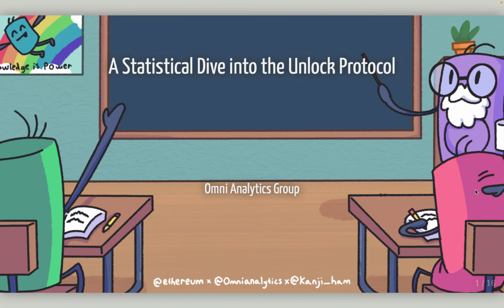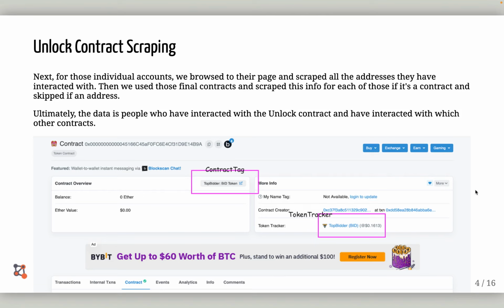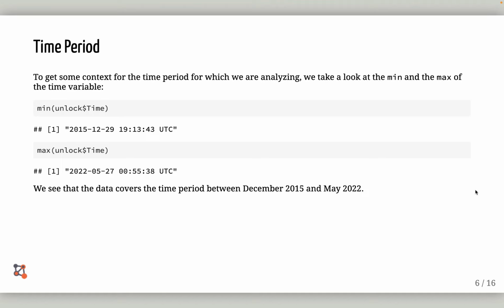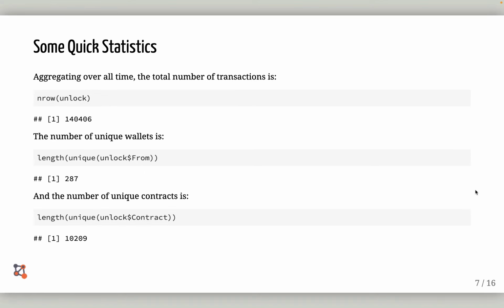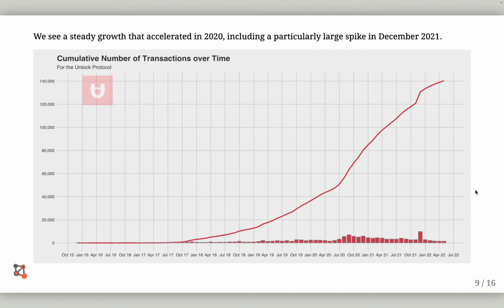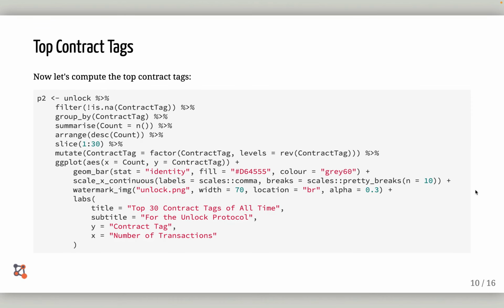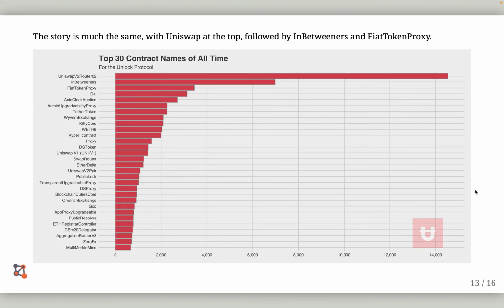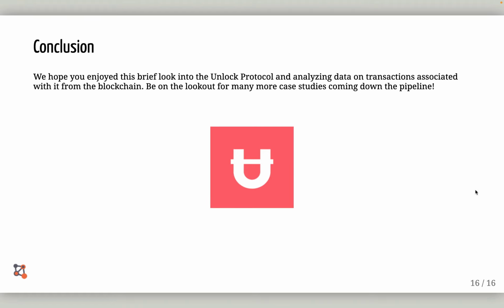A Statistical Dive into the Unlock Protocol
This video lecture teaches enthusiastic Omniacs how to perform exploratory data analysis on the wallet addresses that interact with the Unlock Protocol's smart contracts.  This video was created for the Learning Data Science on the Ethereum Blockchain with @omnianalytics online course.